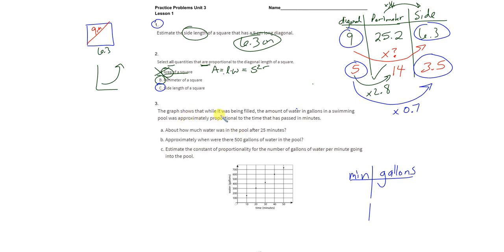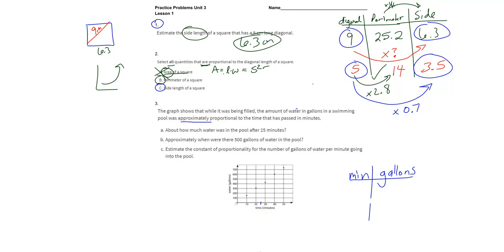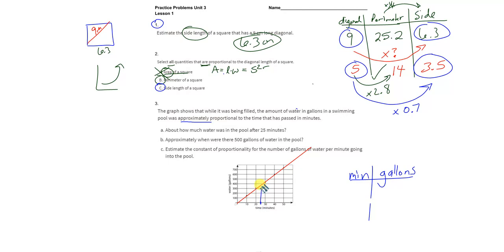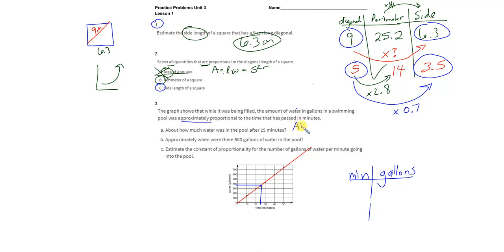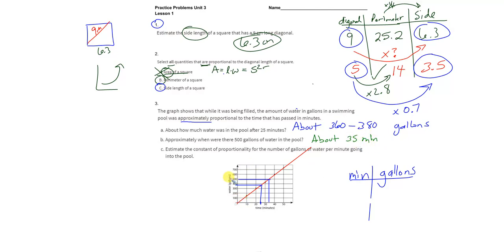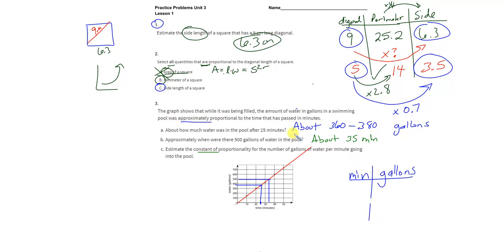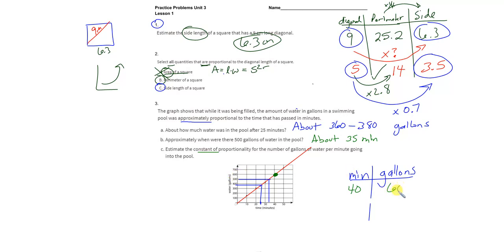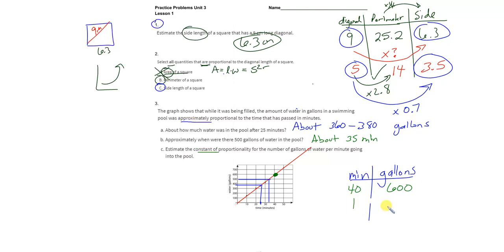HW 3.1 #3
HW Help